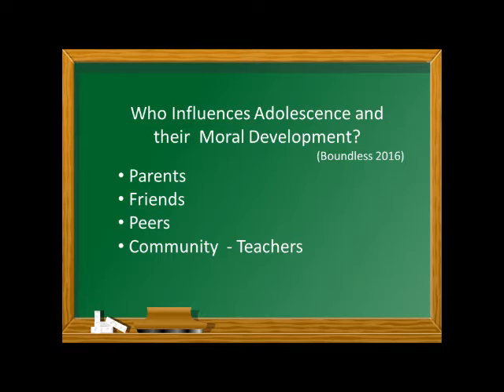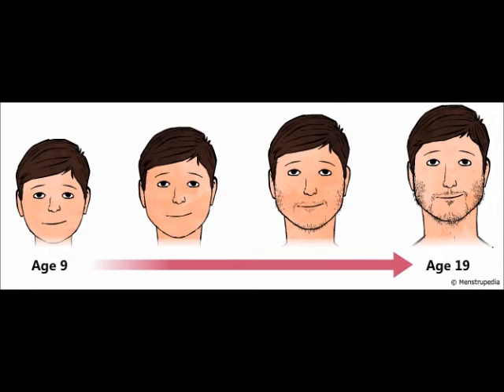Moral Development and Adolescence